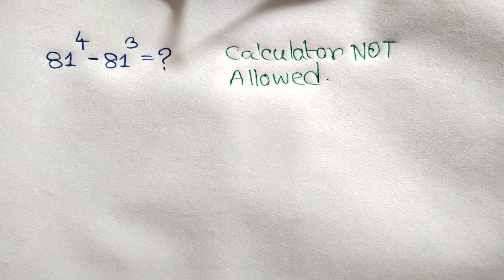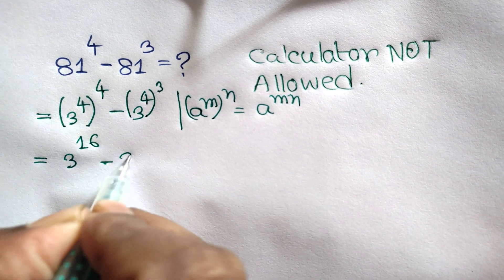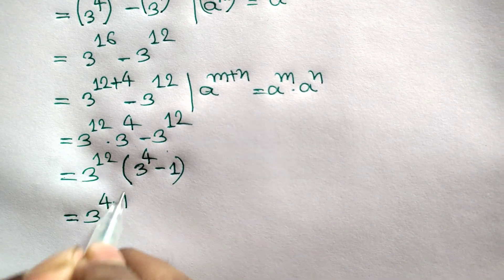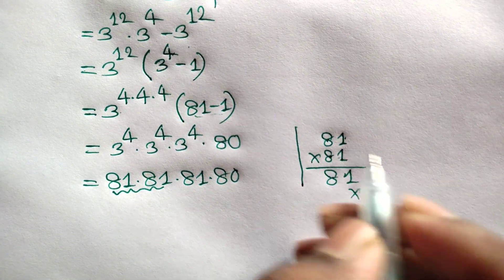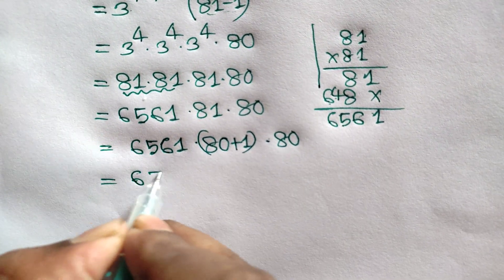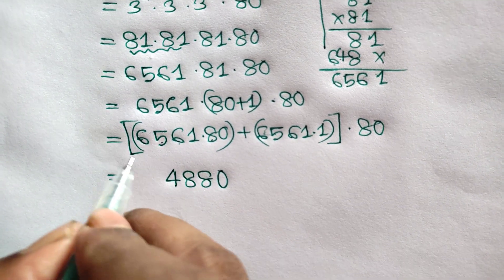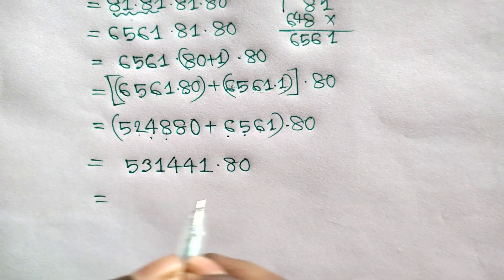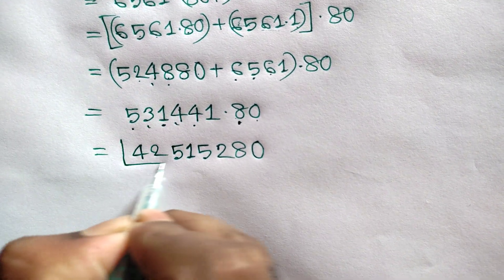Japanese Math Simplification | Can You Solve?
maths Olympiad
France math Olympiad
math Olympiad
maths Olympiad questions
Nice Algebra Math Simplification. How to solve

A nice problem.
Problem math.
Nice square root math.
Nice Problem Math
Easy Algebra
Find x
How to solve
Square Root math
Nice exponent math.
Olympiad Math
math problem
algebra 2
nice France
Olympiad mathematics
Olympiad questions
Olympic math
Olympiad Algebra
olympiad prepare
international olympiad maths
olympiad mathematics
international olympiads
international maths olympiad
olympiad
international mathematics olympiad
mathematics
math olympiad
olympiad mathematics
math olympiad
maths olympiad
olympiad math
maths trick
olympiad
maths olympiad
olympiad mathematics
math olympiad